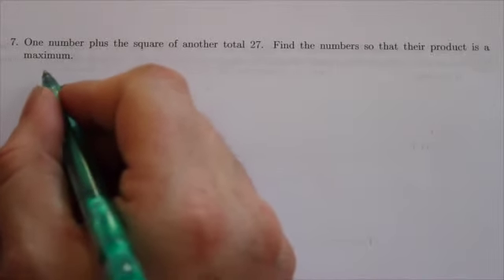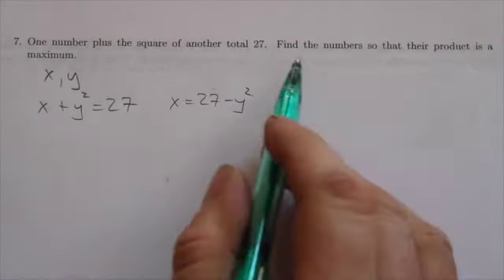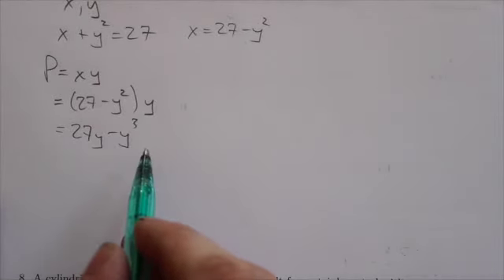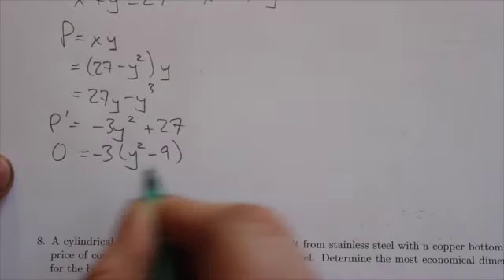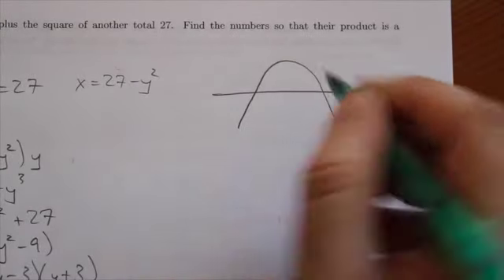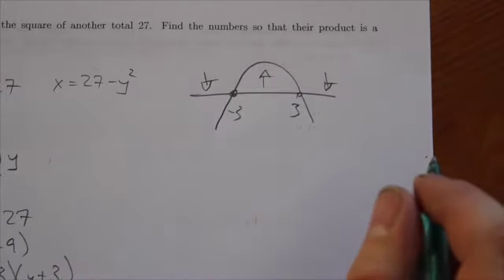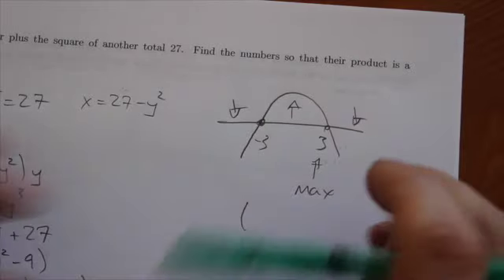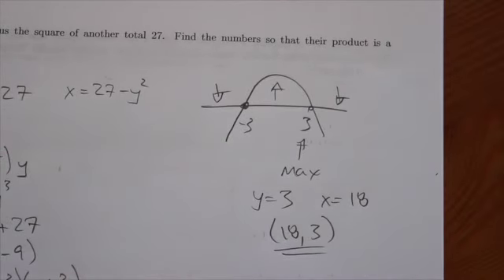Math 31IB Applications Review #7